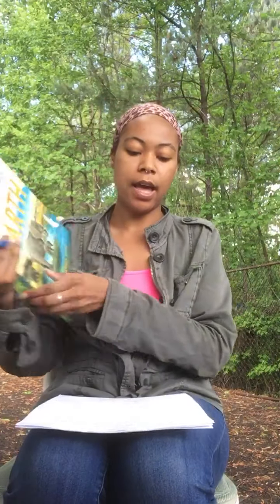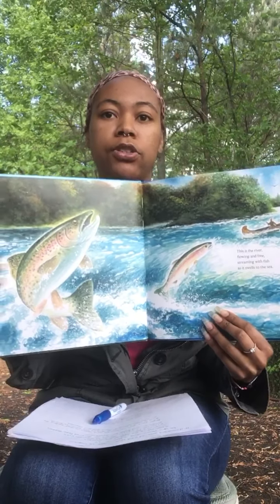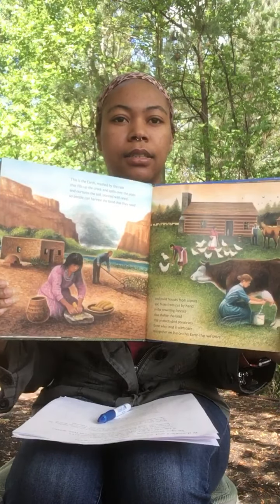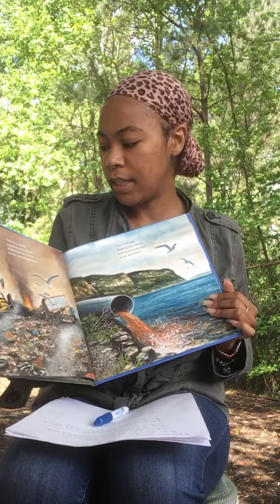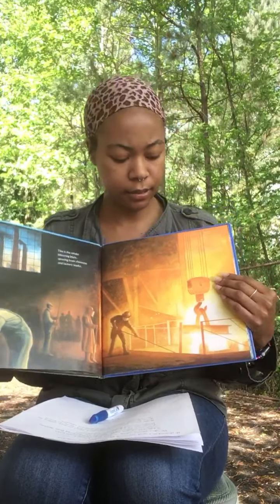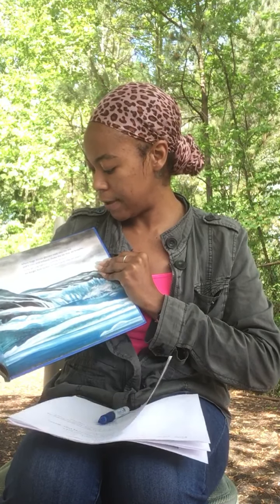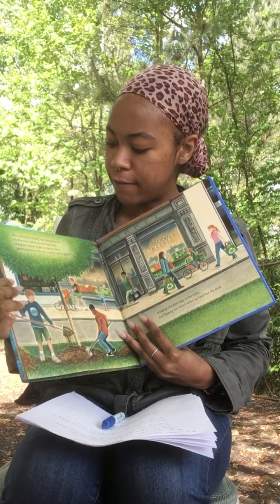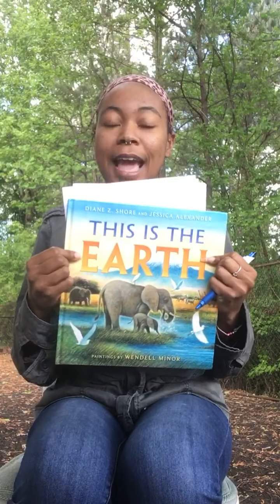April 13, Habitat Learning